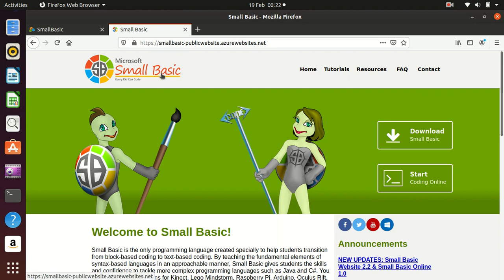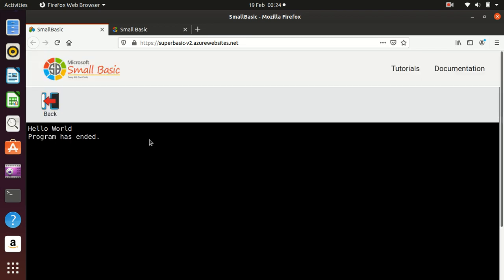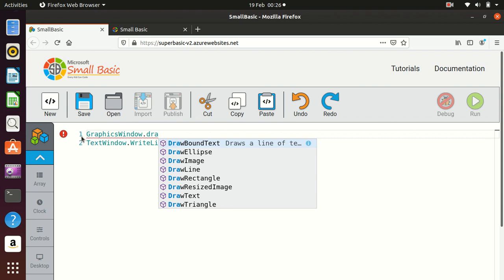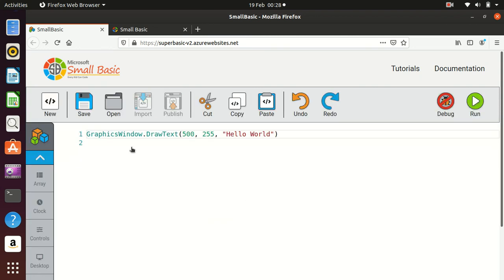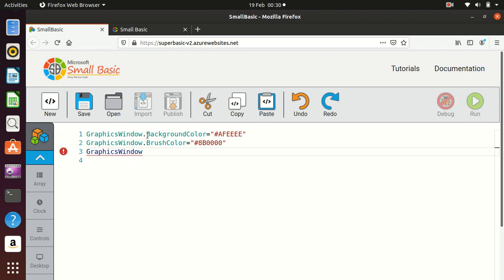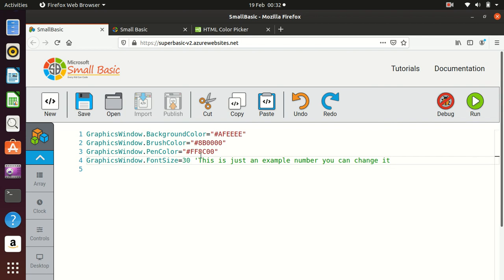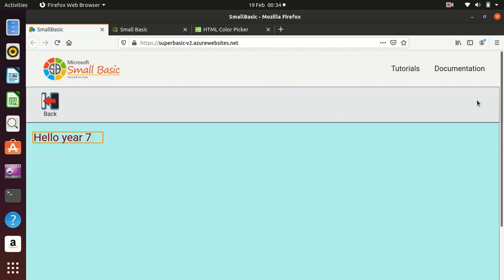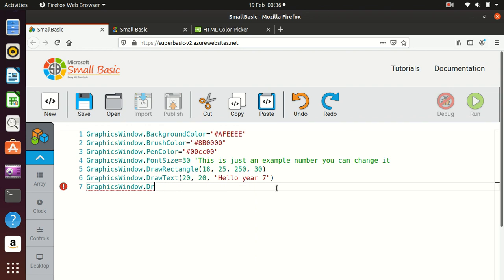Small Basic Lesson 1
A first lesson on Small basic, Hexadecimal colours and word placement. The contents of this are in your OneNote but it may help to see it visually.